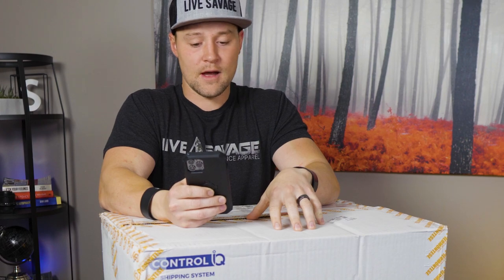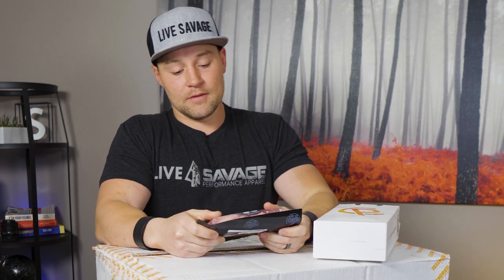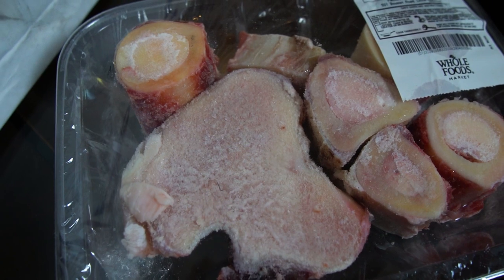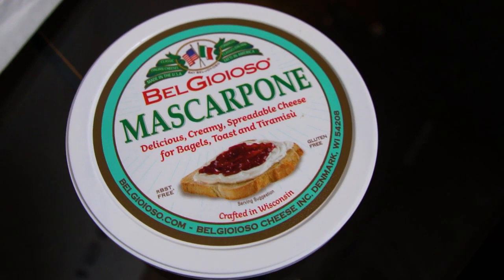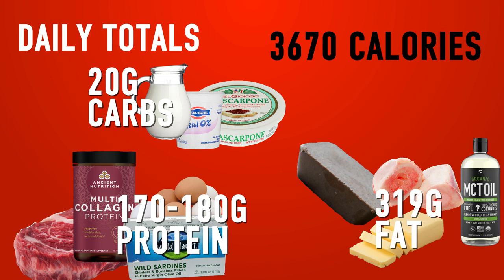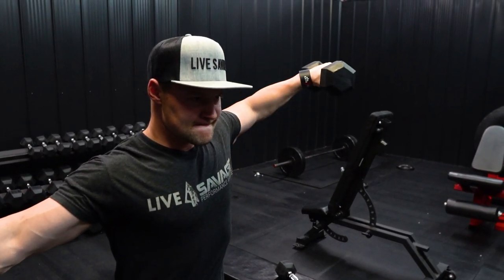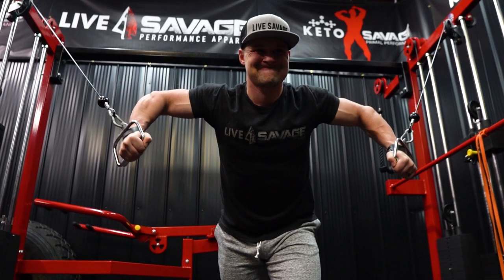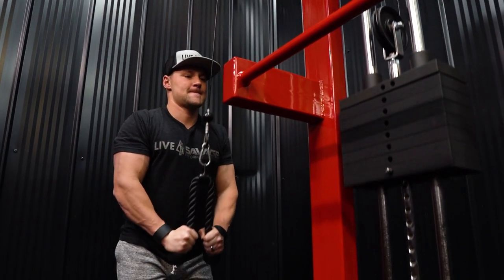How To BUILD Muscle On KETO Series | Progressive Overload Training And Diet Update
We are over three months into the building phase thus far.  I've upped my calories to over 3,600/day and I've steadily ramped up my training.  Just like the prep, consistency is the name of the game during the building phase.  This video updates you on my training, my nutrition, and some updated posing footage!